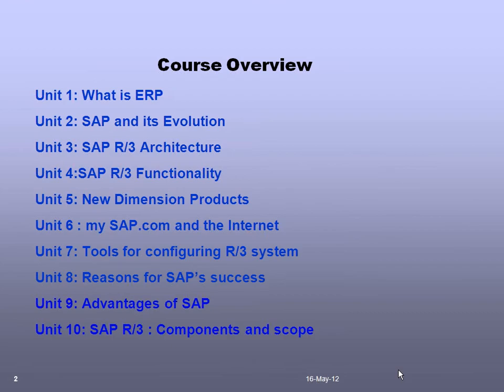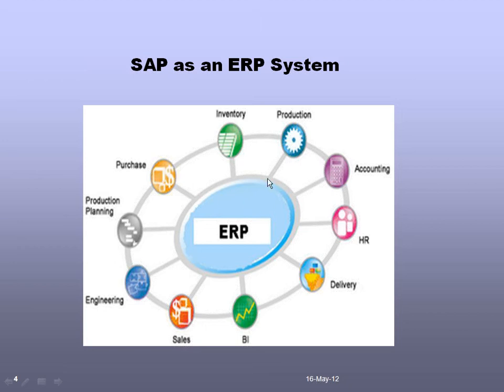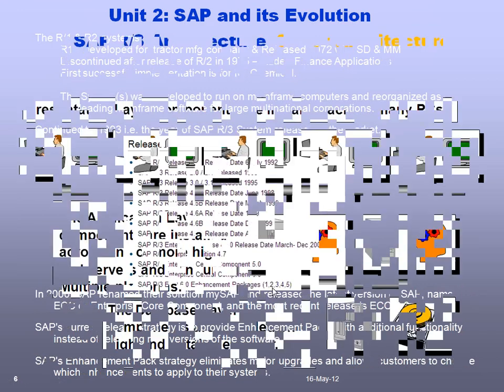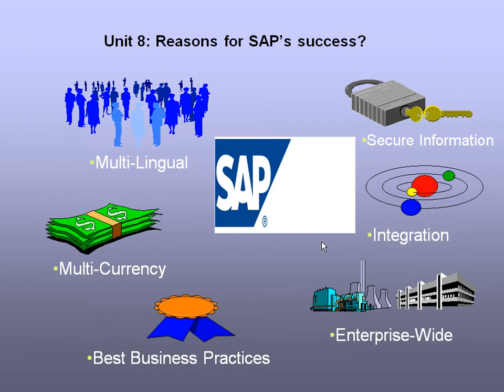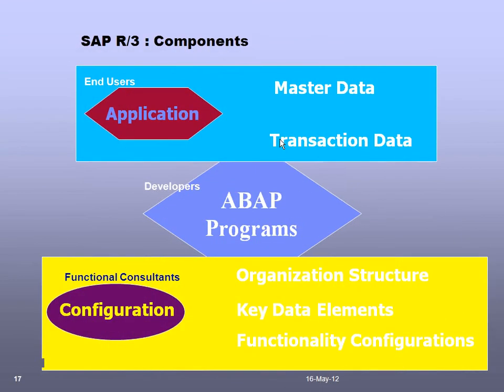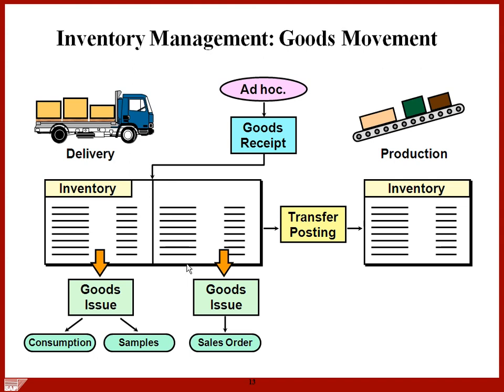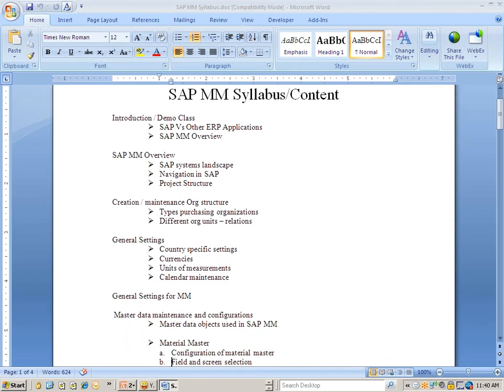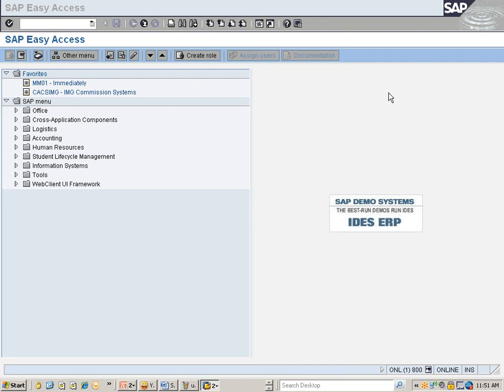SAP MM Training | Full Course | - SAP MM INTRODUCTION 01 | Ramesh Venkat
anubhav oberoy